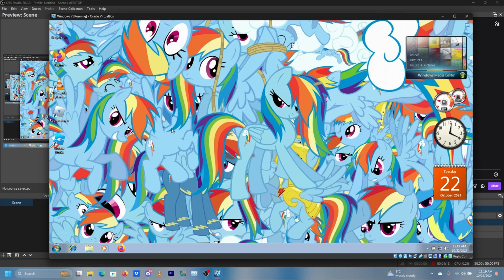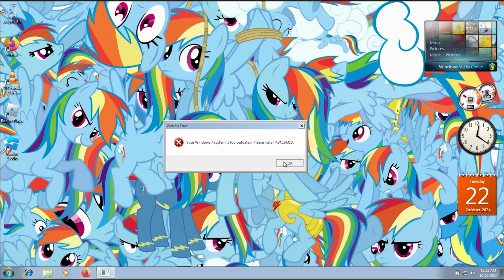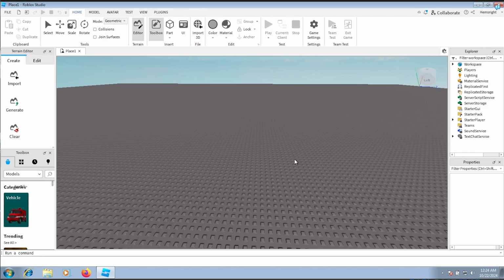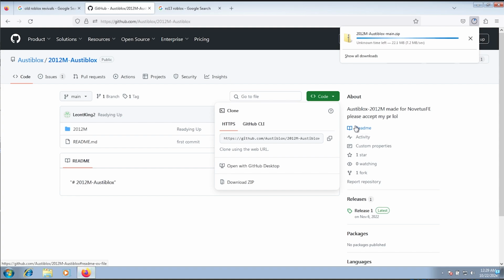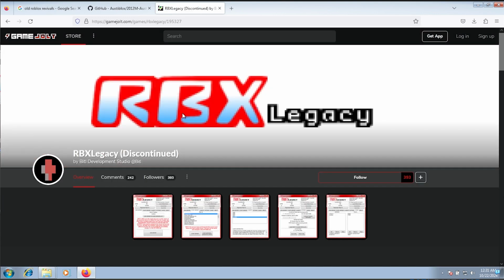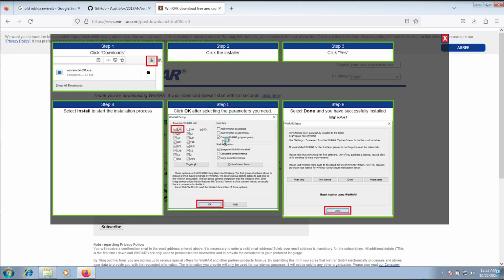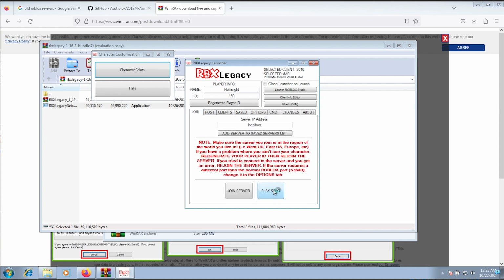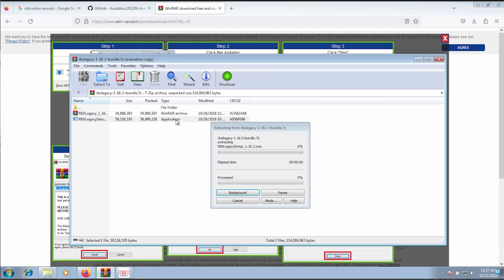Can Roblox still run on Windows 7?? (Virtual Machine)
In this video I attempt to launch Roblox on my personal Windows 7 Virtual Machine.